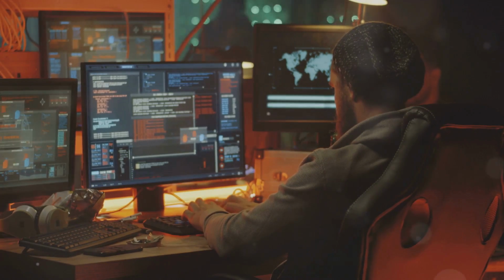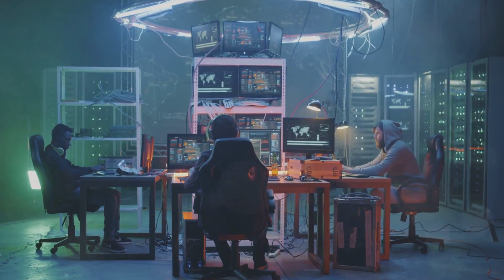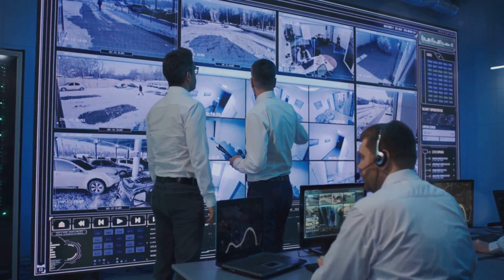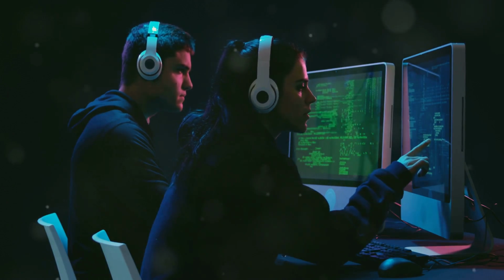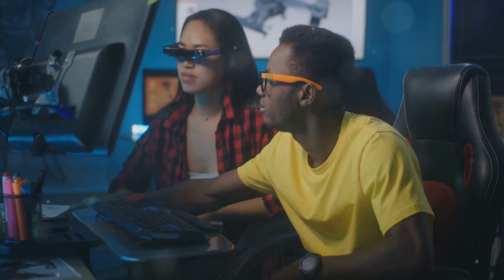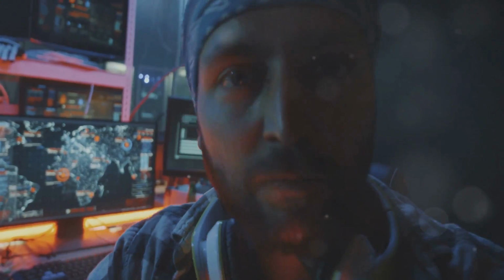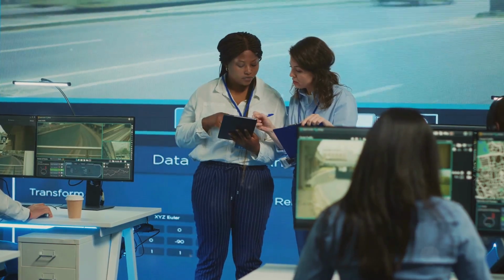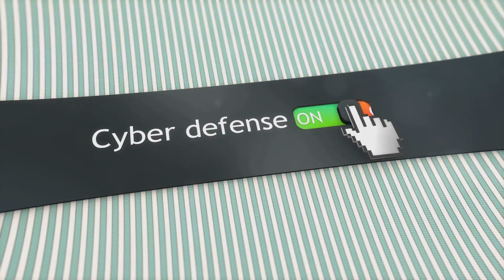Red Team vs Blue Team and Purple Team in SOC Cyber Security Operation Center Explained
Understanding Red Team, Blue Team, and Purple Teams in Cyber Security Operations! Lets take a deep dive into Red, Blue, and Purple Teams! Discover how the **Red Team** simulates cyber attacks to reveal system vulnerabilities and offer essential recommendations. Learn about the **Blue Team's** critical role in security monitoring, detection, and rapid incident response. See how the **Purple Team** fosters collaboration between Red and Blue Teams to bolster overall security measures.

00:00:00
Introduction

00:00:15
Basics of Red and Blue Teams

00:00:59
Red Team Explained

00:01:29
Blue Team Explained

00:01:57
Red Team vs. Blue Team Exercises

00:02:14
Purple Team Explained

00:02:39
Importance of the Purple Team

00:03:00
Summary

00:03:30
Conclusion